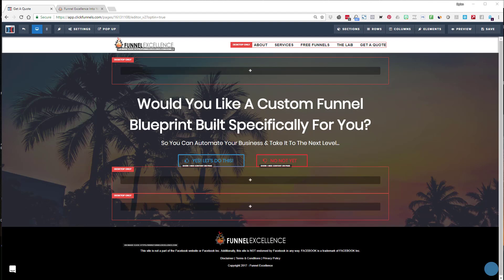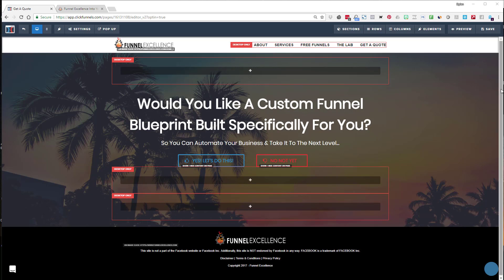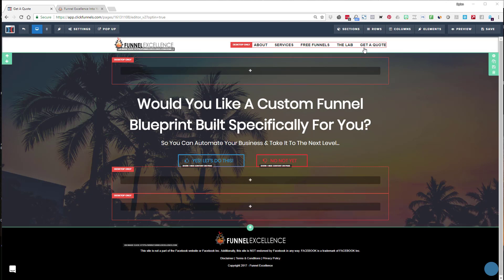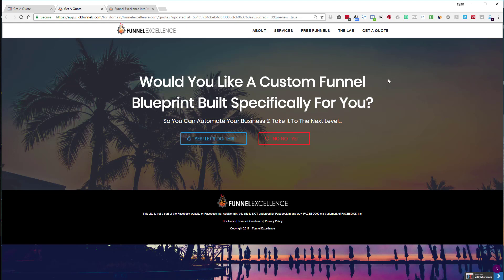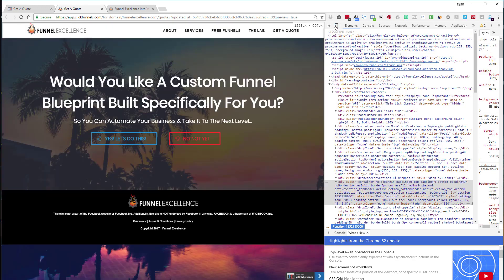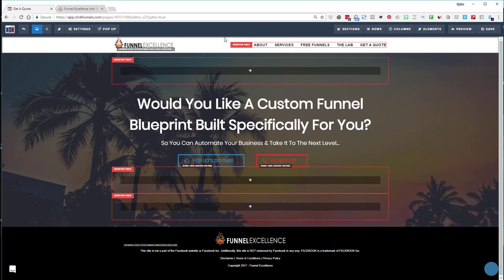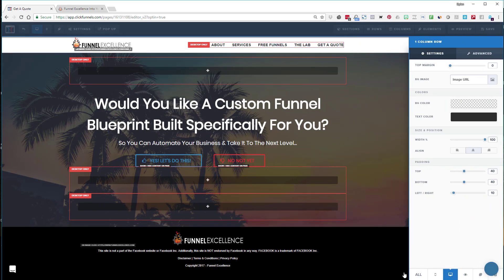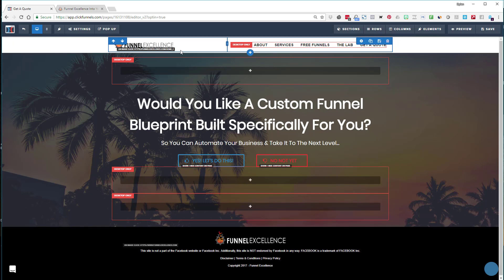How to Hide/show Things In ClickFunnels For Desktop & Mobile